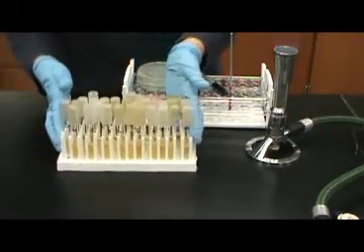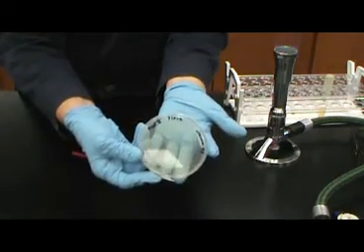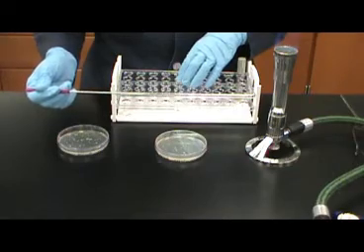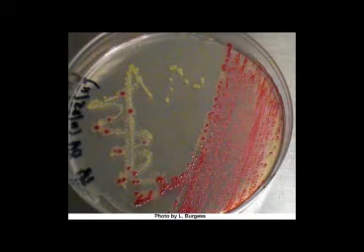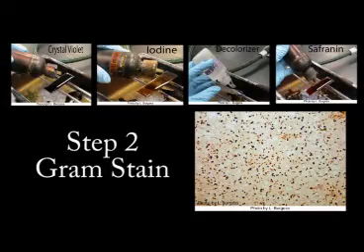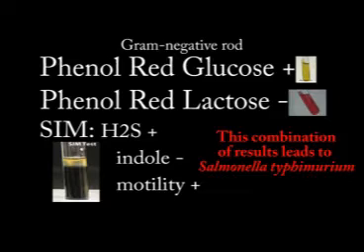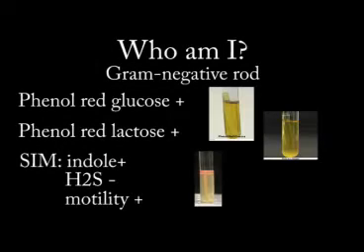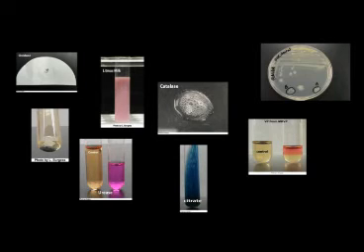Identification of Unknown Bacteria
Procedure for identification of unknown bacteria in BC microbiology course